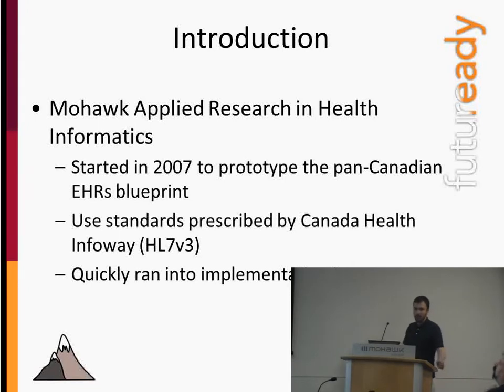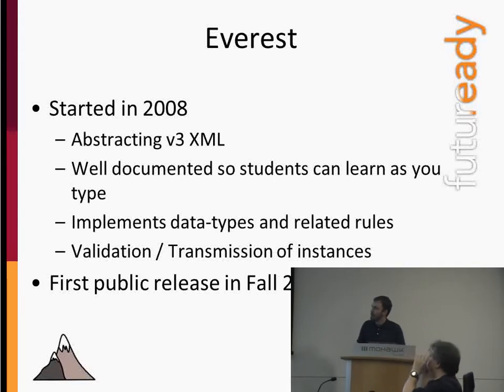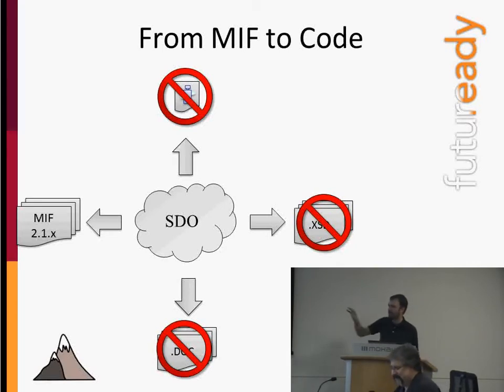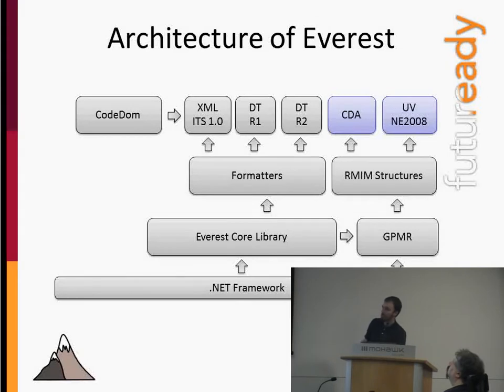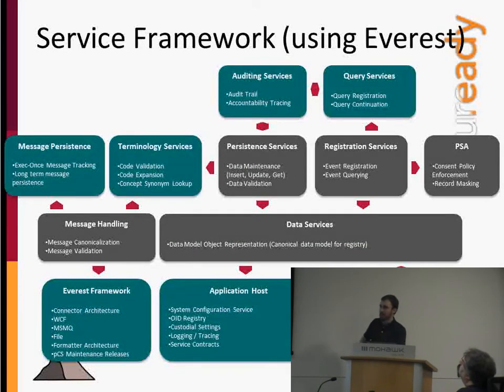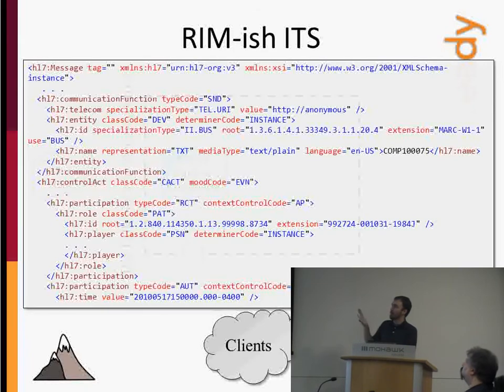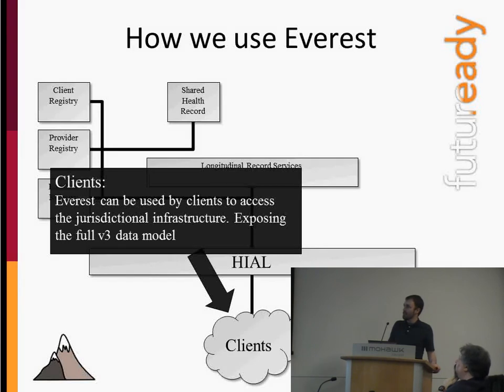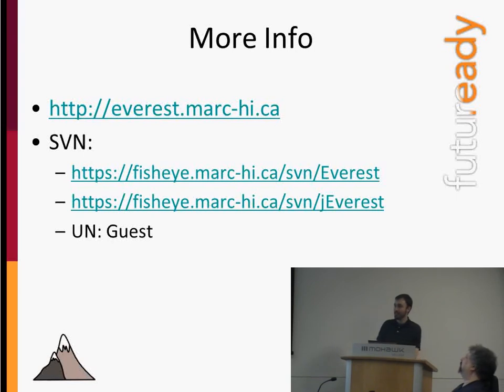RIMBAA OOC March 2013 - Day 1 - Q1 - Justin Fyfe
Justin Fyfe describes the Everest Framework and the bridge between requirements and implementations